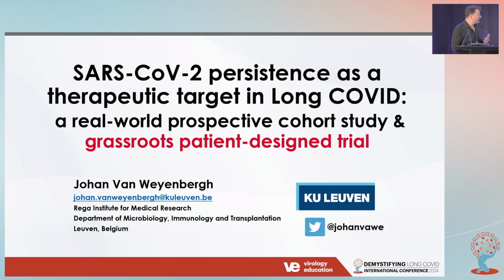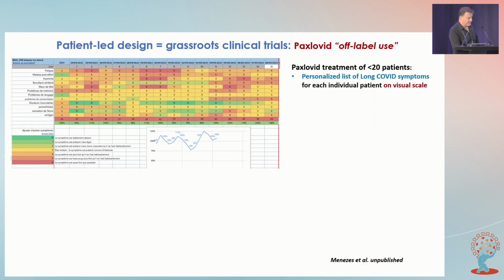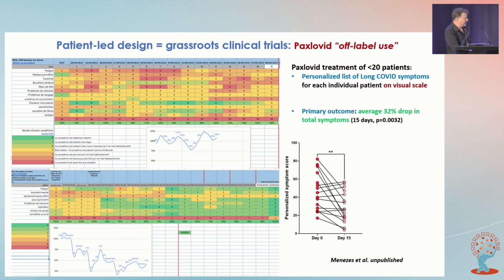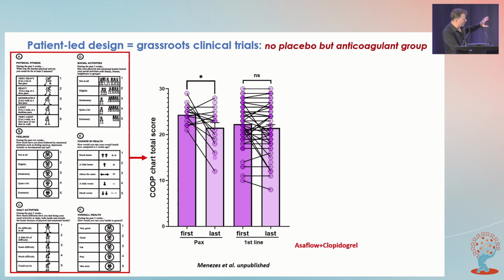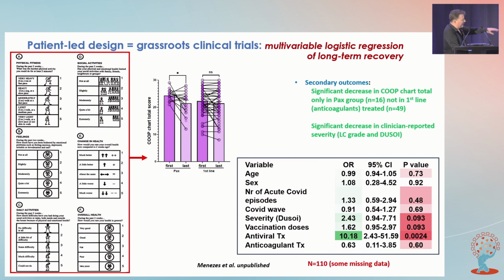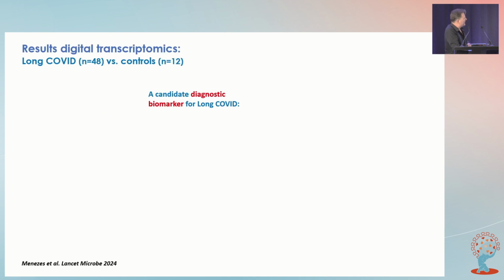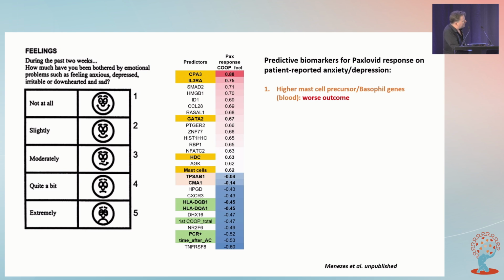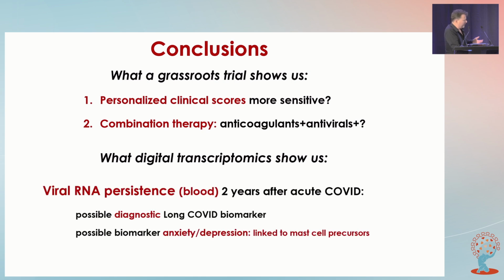AB 10 Anticoagulant and Antiviral Therapy in Long COVID - Johan van Weyenbergh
- Presenter: Johan van Weyenbergh, Belgium
- Abstract #10: Anticoagulant and Antiviral Therapy in Long COVID: A Real-World Prospective Cohort Study and Grassroots Patient-Designed Trial
- Presented in Session 7: Clinical Trials – Prevention and Treatment Options on the Horizon

Demystifying Long COVID International Conference 2024

Meeting Description
The Demystifying Long COVID International Conference 2024 took place on 21 - 22 November 2024 in Barcelona, Spain. This conference aimed to raise awareness, clarify misconceptions, promote understanding, and stimulate discussion amongst healthcare professionals, investigators, policymakers, and community representatives on the clinical manifestations, management, plausible preventive and therapeutic options, and public health challenges related to Long COVID (or post-acute sequelae of COVID-19).

Knowledge of symptom-specific testing and diagnostic recommendations for Long COVID is still limited. The possible protective role of vaccination remains an extensive area of research, likewise the possible effect of antiviral and other treatment strategies. This highlights the importance of sustained medical education and regular updates on guidelines.

The program has featured state-of-the-art lectures, case presentations, and interactive sessions tailored to address educational needs in global healthcare settings. Ample time was reserved for debates and panel discussions to enhance knowledge exchange and reinforce the implementation of clinical guidelines and recommendations.

This has been done in the unique context of the COVID-19 pandemic considering regional differences in epidemiology, morbidity and mortality, access to vaccines, tests, and medications, health system capacity, and public health measures.